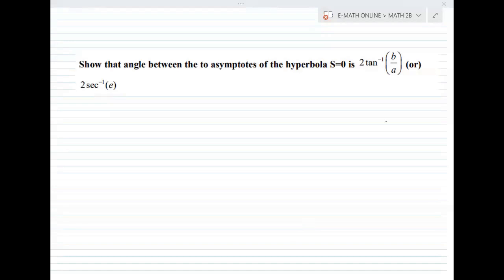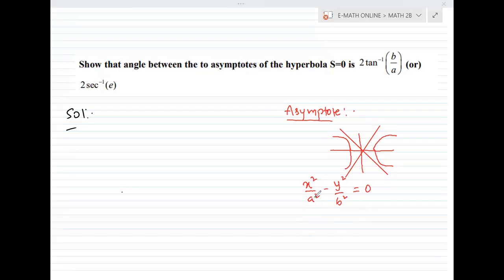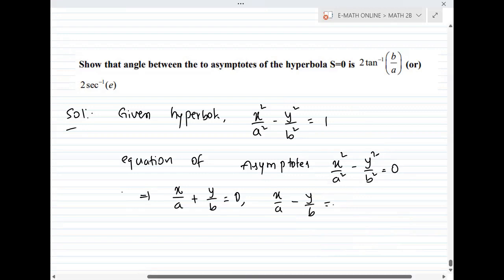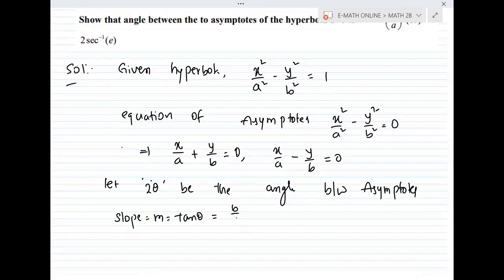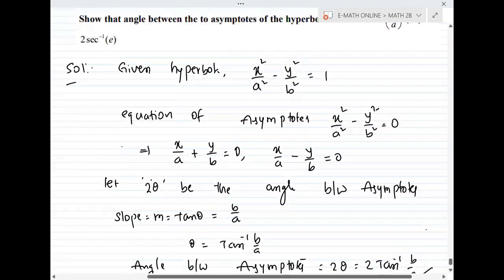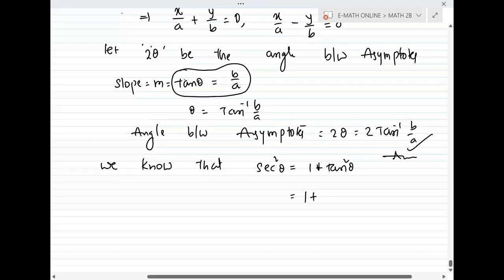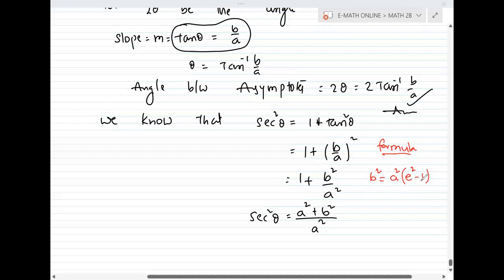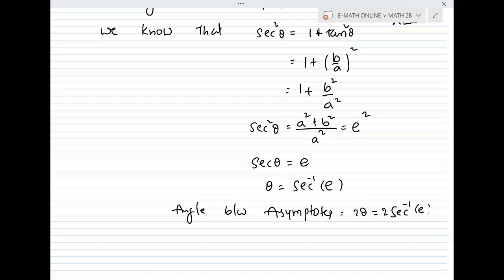show that the angle between asymptotes of hyperbola is 2arc tan(b/a) or 2 arc sec (e)